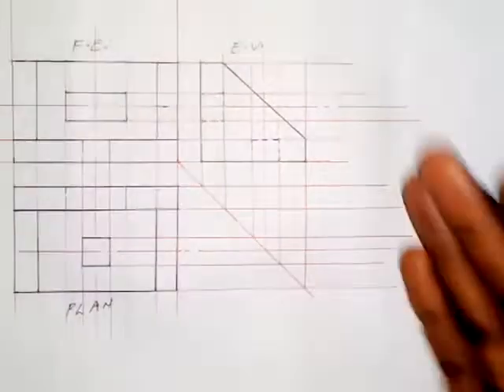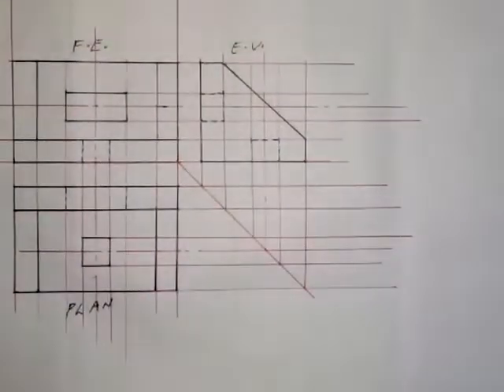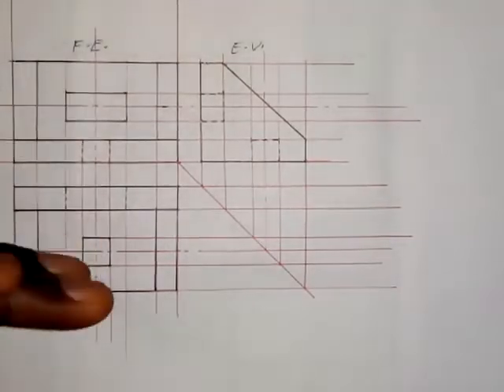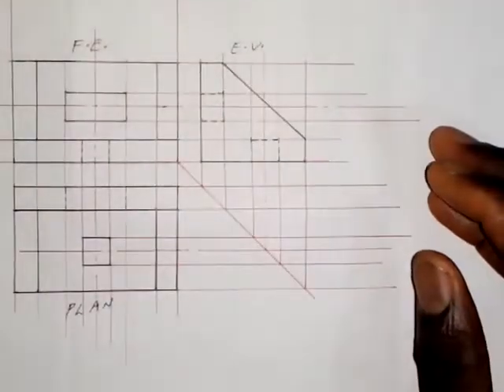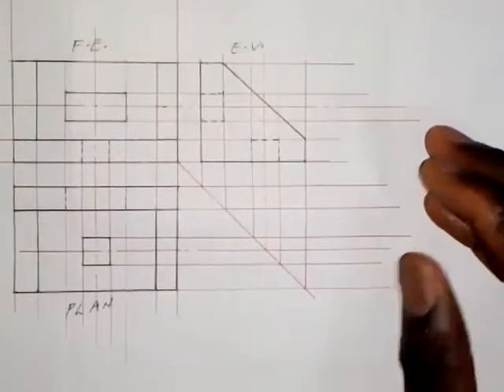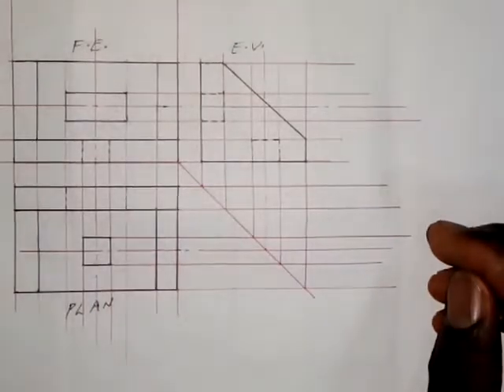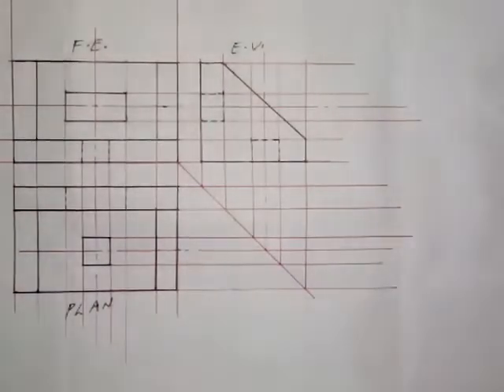Conversion of Isometric View into Orthographic Views 2 (First Angle Projection)